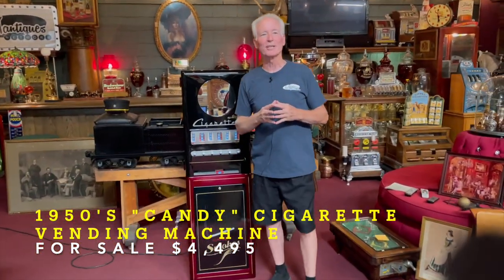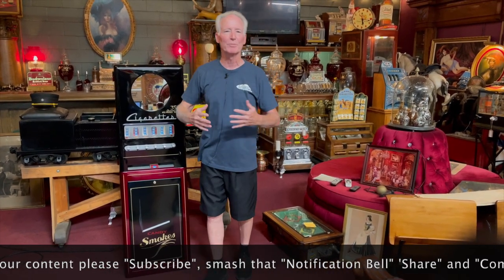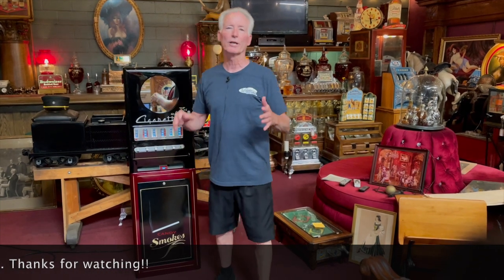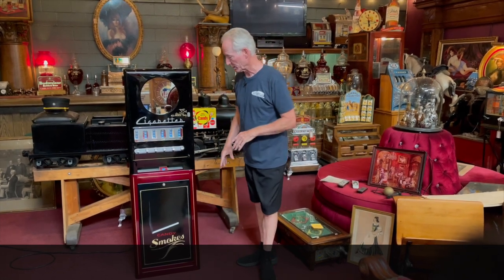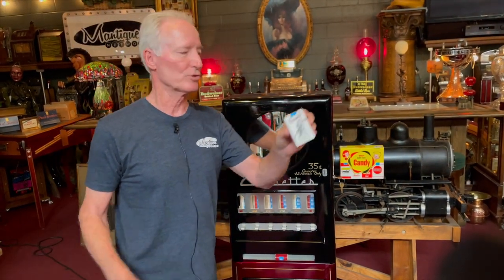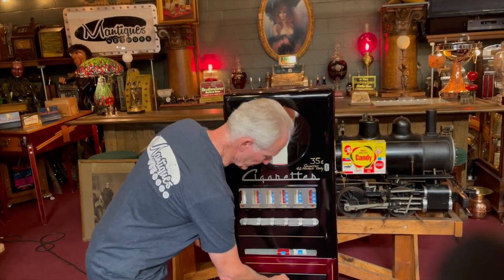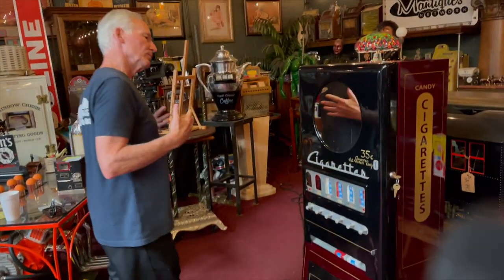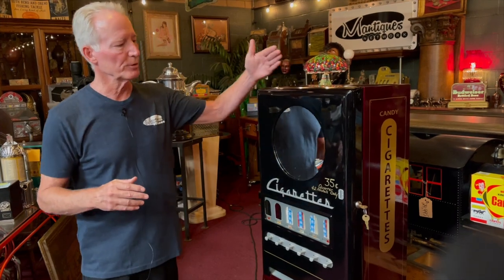1950'S "CANDY" CIGARETTE VENDING MACHINE FOR SALE $4,495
1950'S "CANDY" CIGARETTE VENDING MACHINE FOR SALE  $4,495

eBay Listing